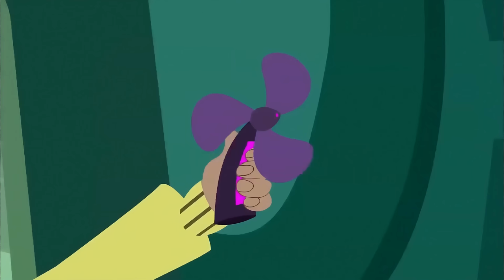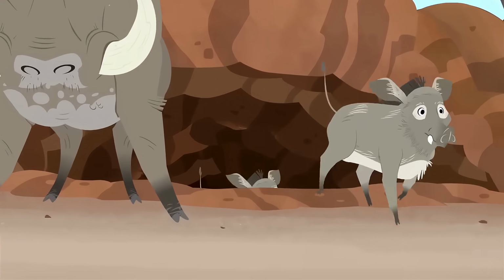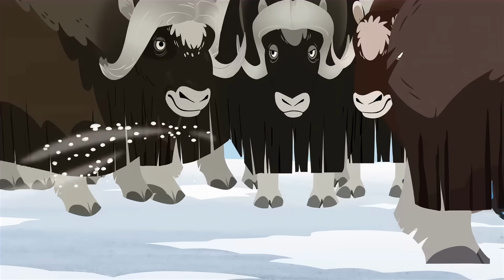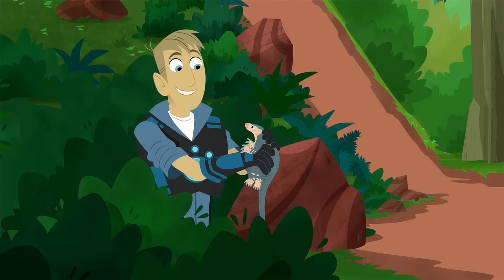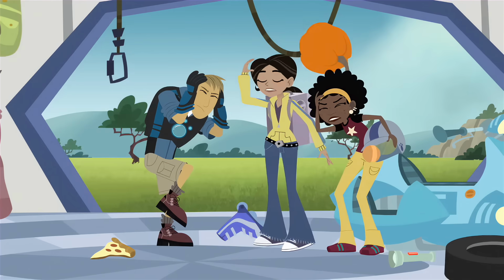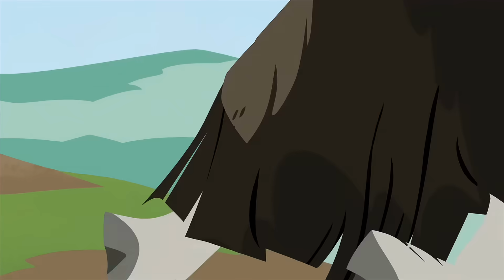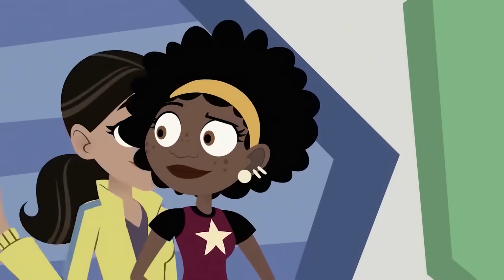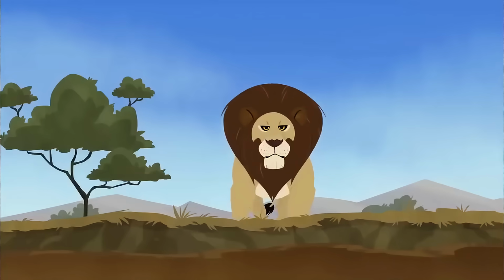Wild Kratts - Precious Animals | Kids Videos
Check out this videos of a brave Wild Kratts team who are working tirelessly to protect our precious endangered animals.

Check out the official Wild Kratts website for more creature adventures